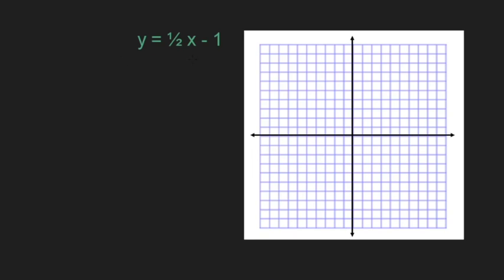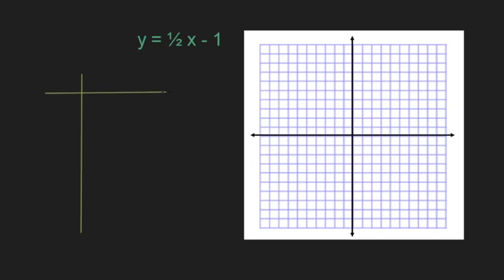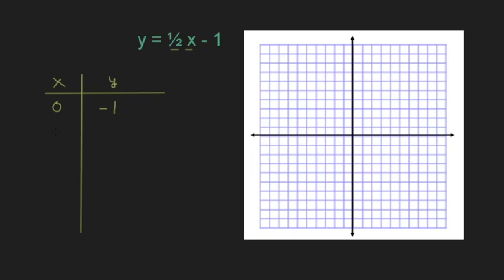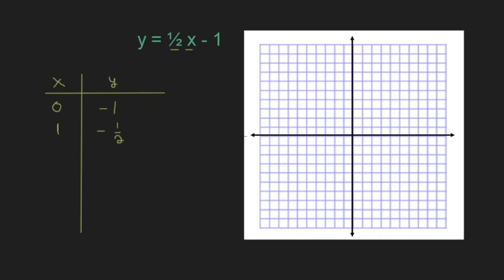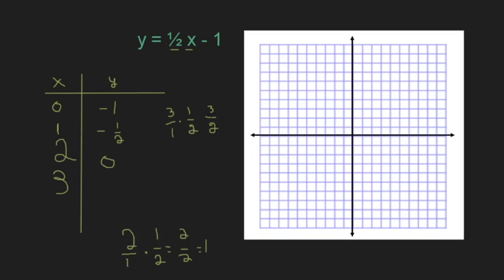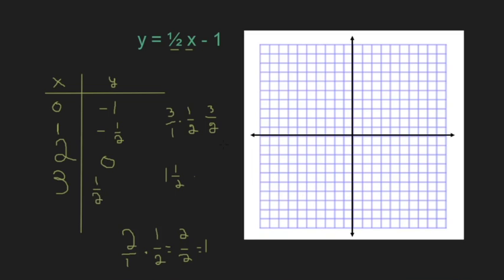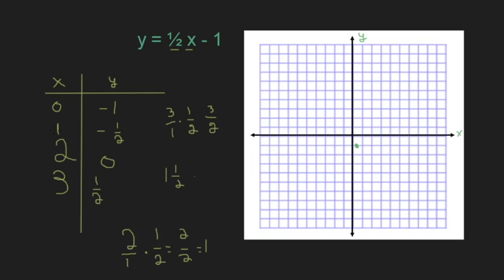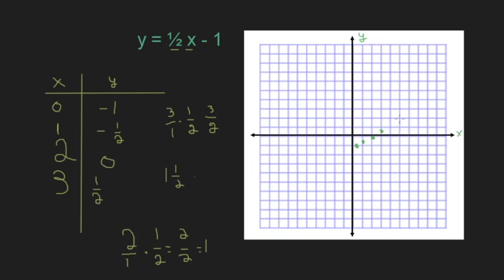How to Easily Graph Linear Equations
As we continue forward in our studies of Algebra and eventually Physics, we talk about how to graph linear equations.